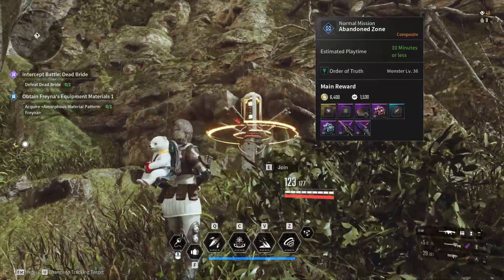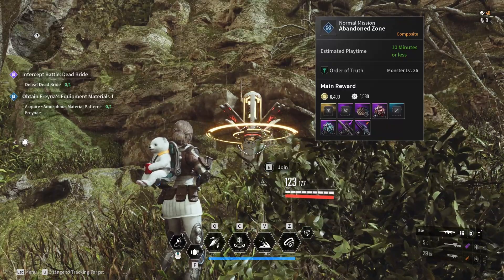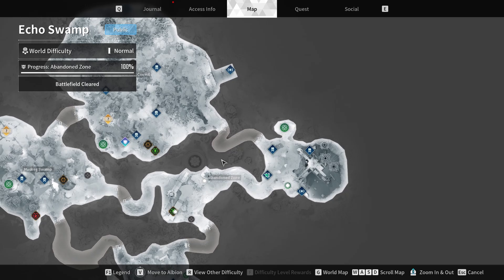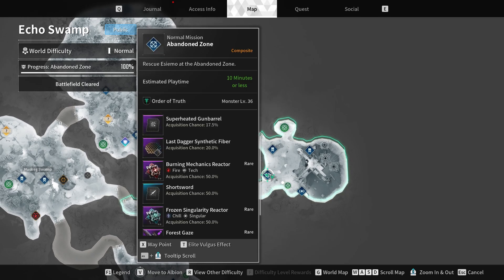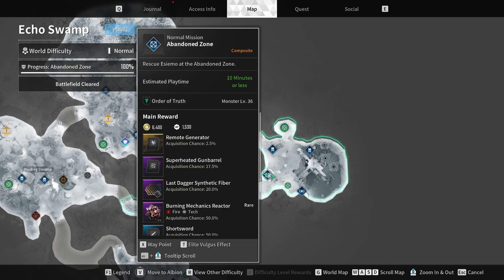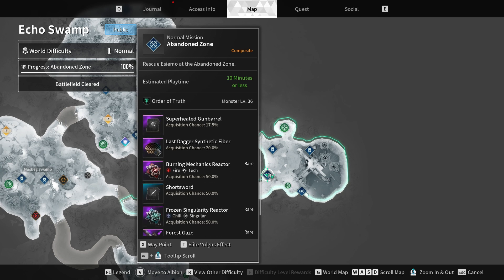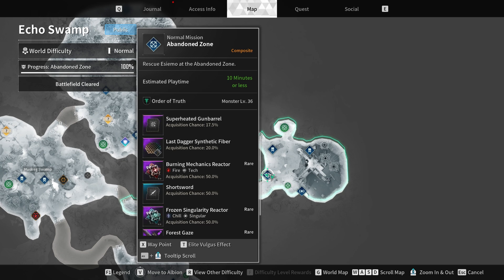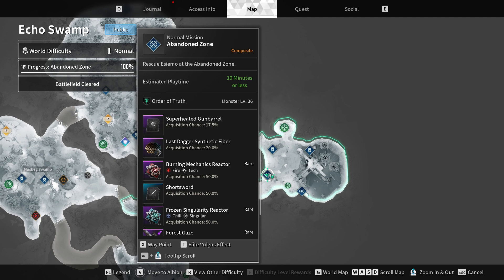How to Get Shortsword Module in The First Descendant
In this guide, I will tell you how to get the Shortsword module in The First Descendant.